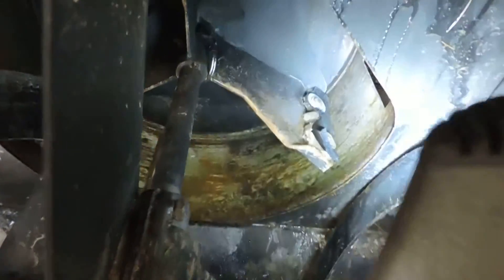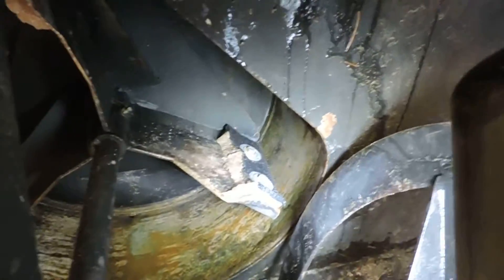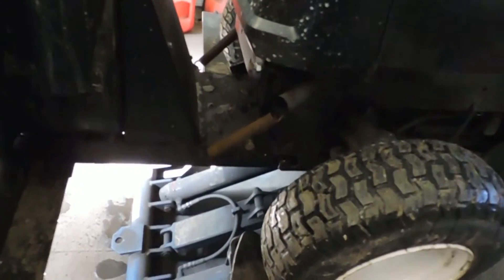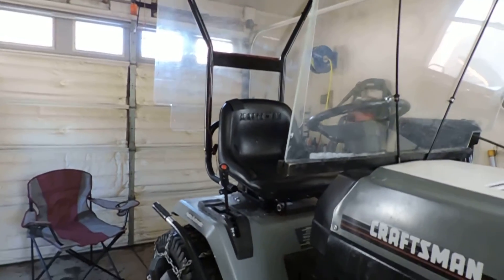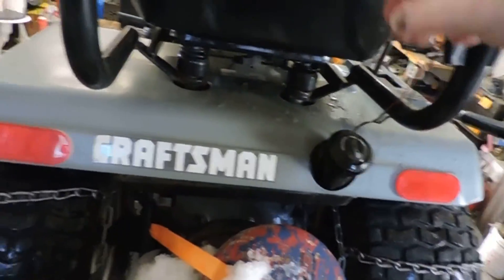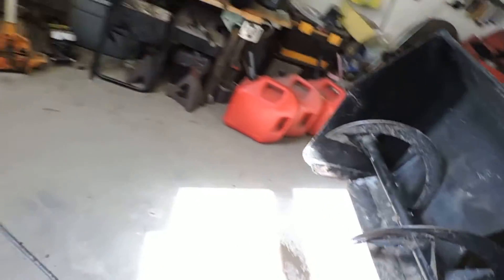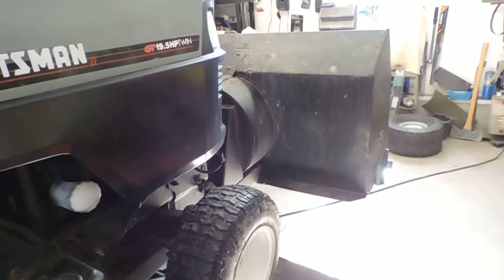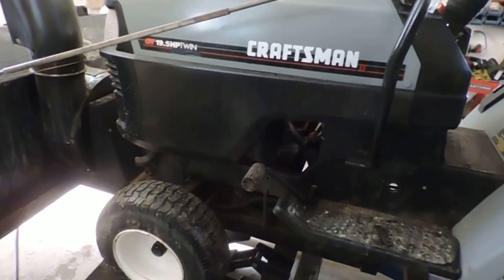A maintenance video of the GT6000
After using the machine for a few storms thought it was good time to look it over. The first real test of the machine for extended periods. Thank God only small issues, one of which is the flapper mod rubber did not last! Either rocks or poor installation by us caused it. Will look into fixing or replacing soon.